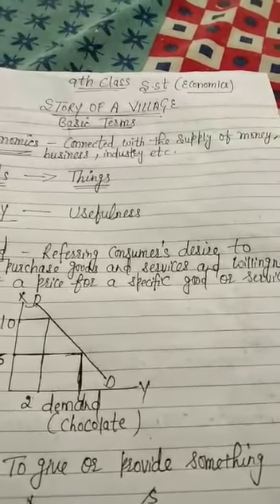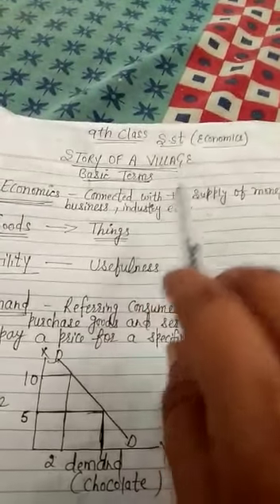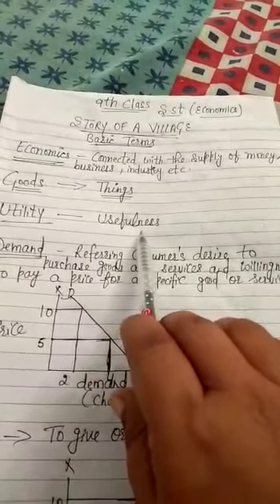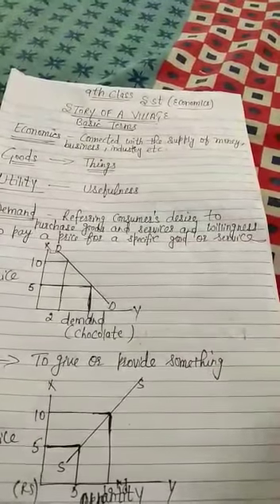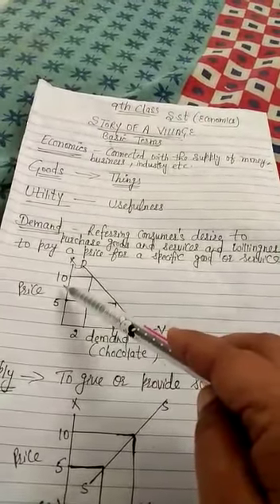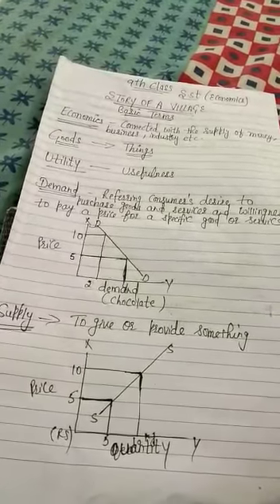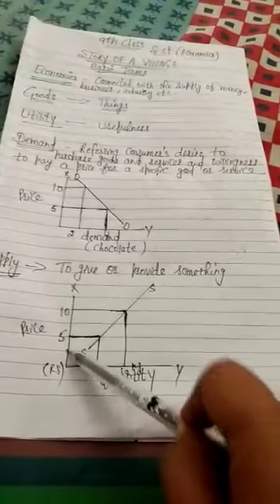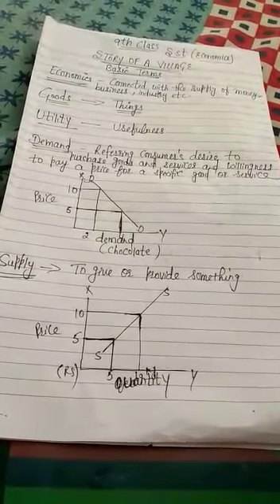Resource Class-9th-SST-L-1 Story of a Village (Economics)